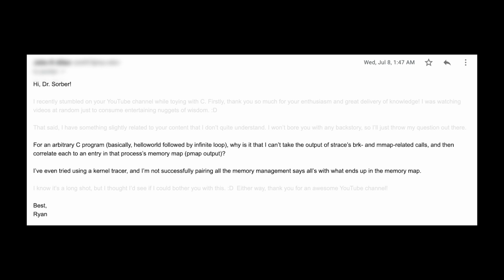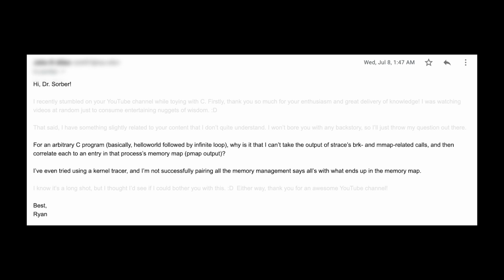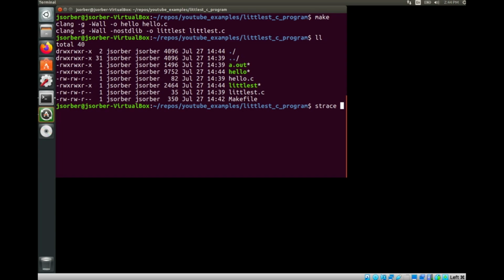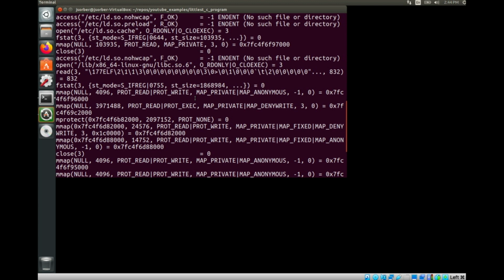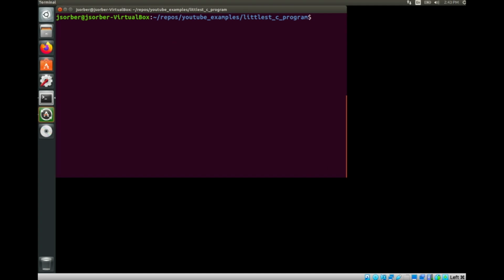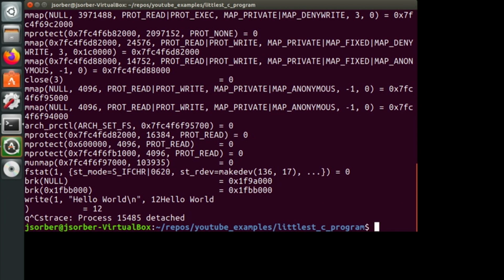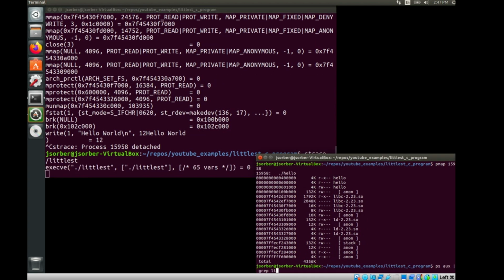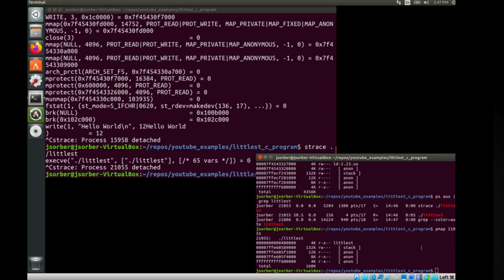Using the Smallest C Program to Better Understand Your System (with pmap, vmmap, and strace).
Using the Smallest C Program to Better Understand Your System (with pmap, vmmap, and strace). // In response to a student question, this video shows you how to compile programs without the overhead of the C standard library, which is often useful in understanding how your operating system works.